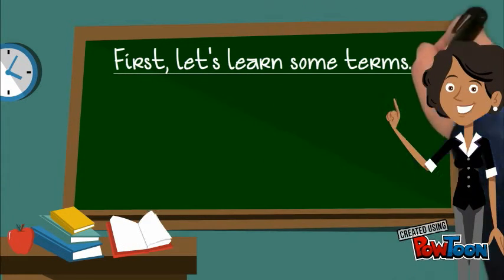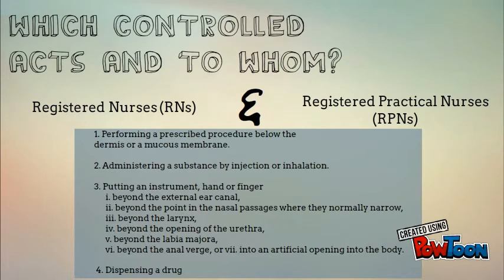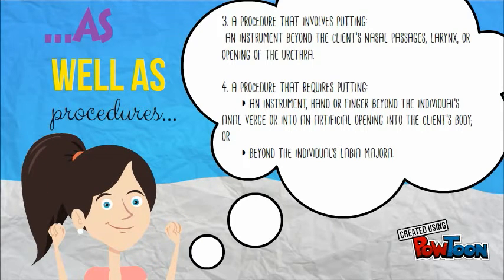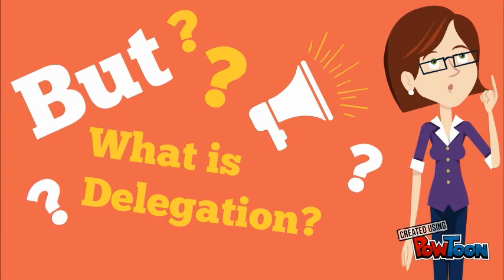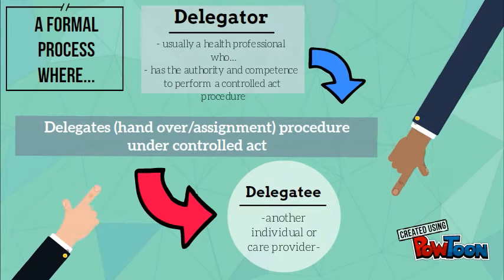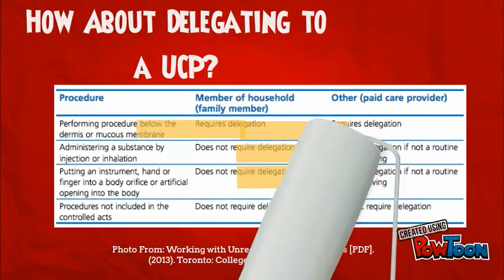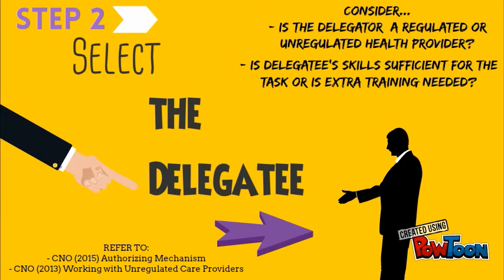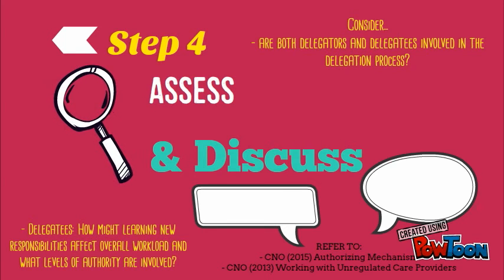Nursing Delegation 101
This is a guide video, for new graduate nurses, about what delegation is, how and when to delegate, and steps to effectively delegate!

Credits to:
AlumoMusic and MorningLightMusic for the background music heard in this video

1st Song is Upbeat and Inspiring Background Music For Videos - MorningLightMusic

2nd Song is Upbeat Ukulele Background Music - That Positive Feeling by Alumo